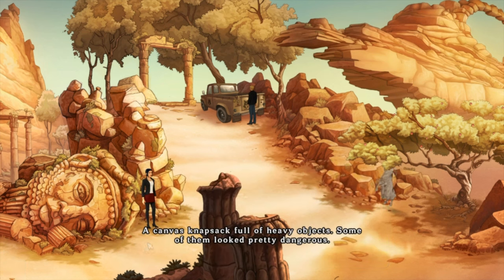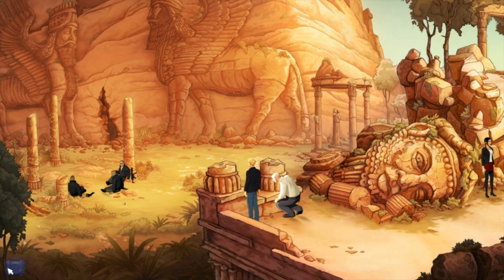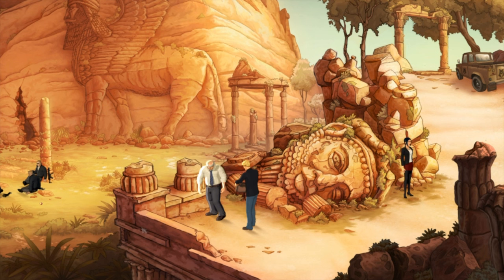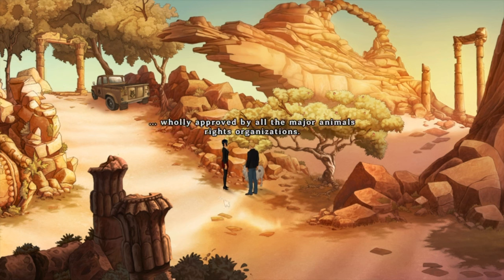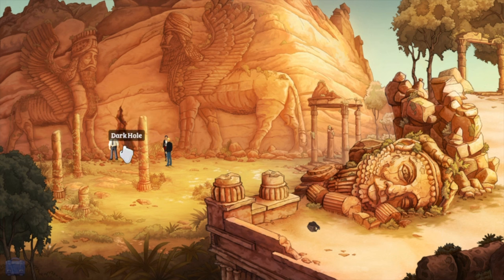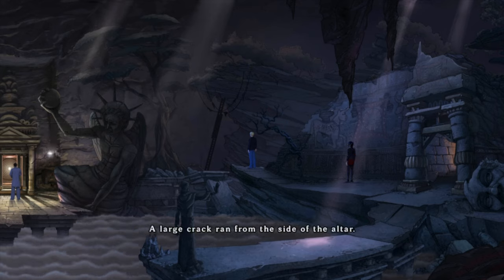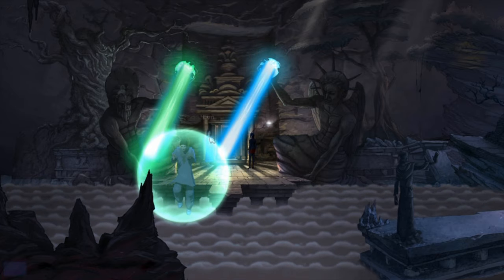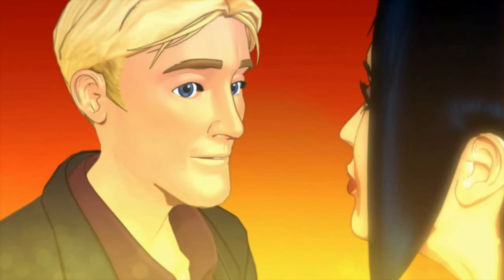Let's Play Broken Sword 5: The Serpent's Curse - Part 30 (The Finale)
Broken Sword 5: The Serpent's Curse is the fifth title in the Broken Sword series of adventure video games, developed and published by Revolution Software, for Microsoft Windows, OS X, Linux, PlayStation Vita (via the PlayStation Network), Xbox One, PlayStation 4, Nintendo Switch, Android and iOS. The game was released in two episodes: the first was made available on 4 December 2013; the second was released on 17 April 2014 for Microsoft Windows, OS X and Linux. The Serpent's Curse was announced on 23 August 2012, along with a Kickstarter project; it was launched for the development of the game, which had been self-funded until the launch, to be completed. The game is presented in HD and returns to the series' 2D roots, with 3D characters pre-rendered and saved in 2D frames.